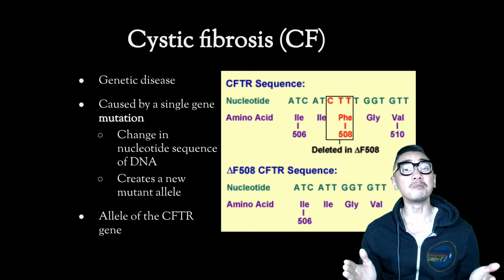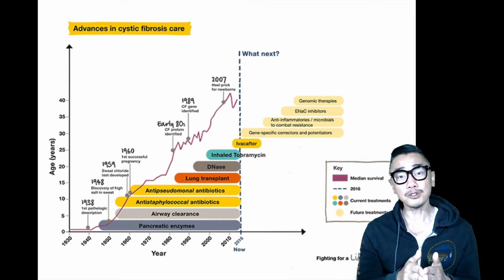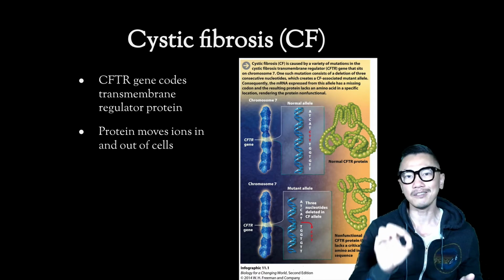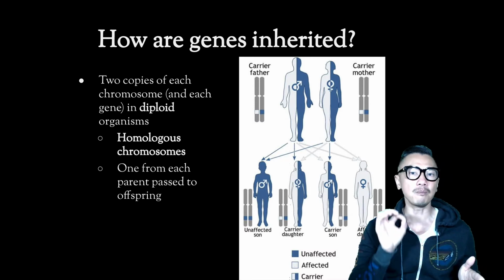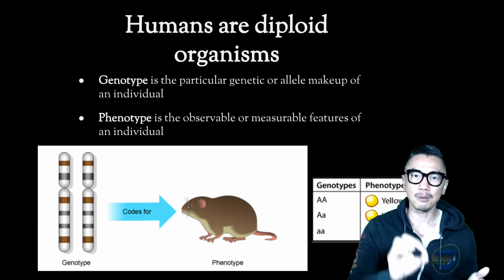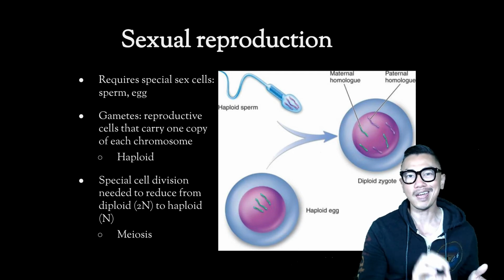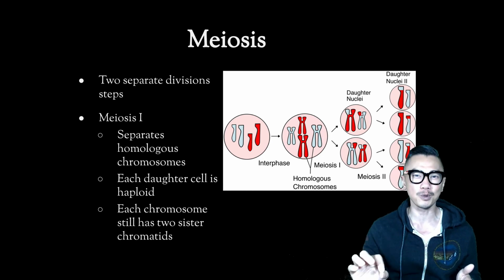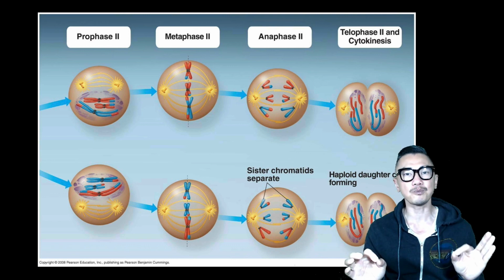Biology Chapter 11 Part 1 Screencast